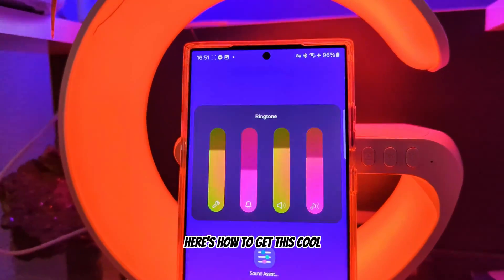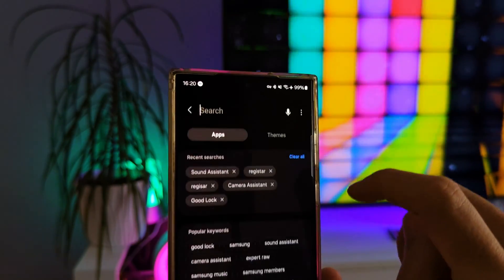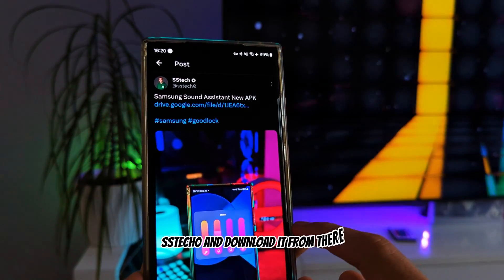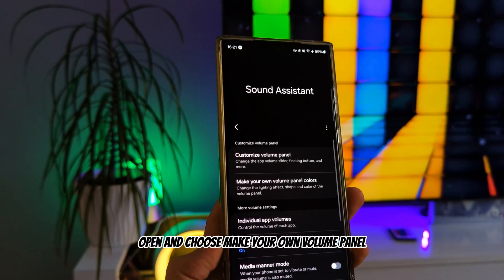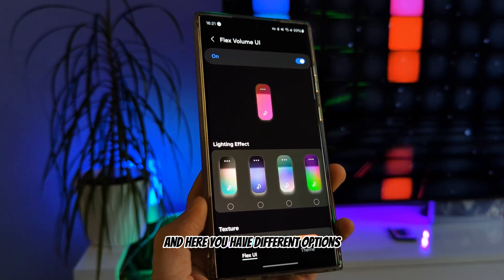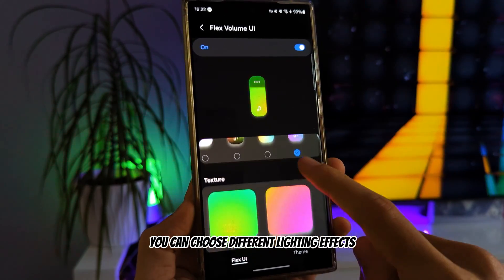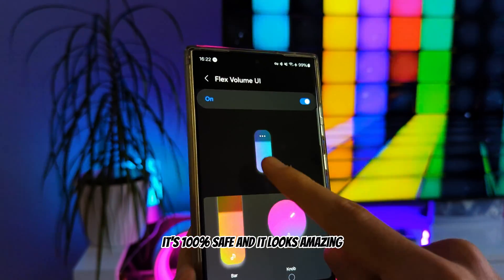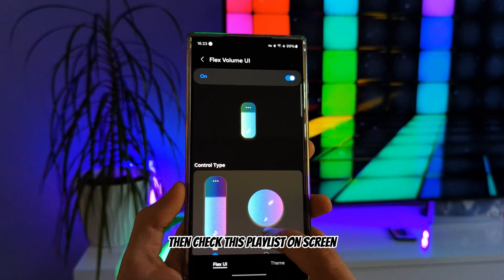Good Lock 2024: Customize Volume Panel!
Customize Volume Panel On Samsung: Good Lock 2024!